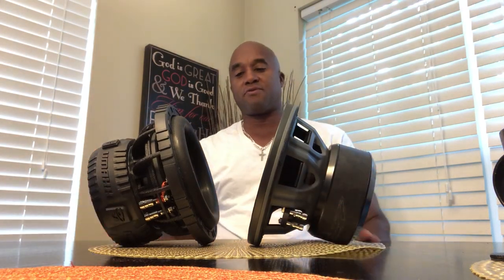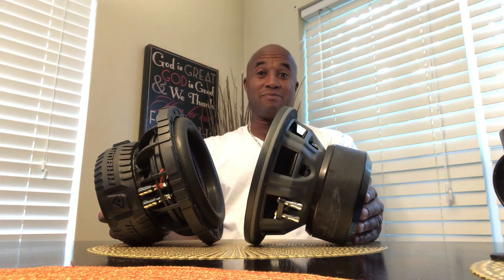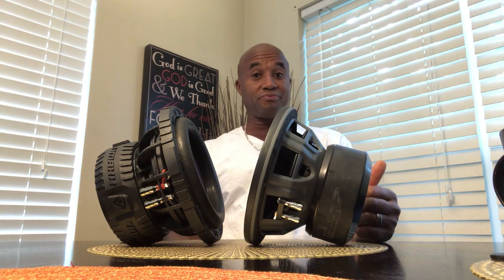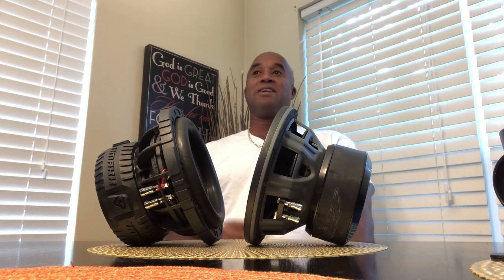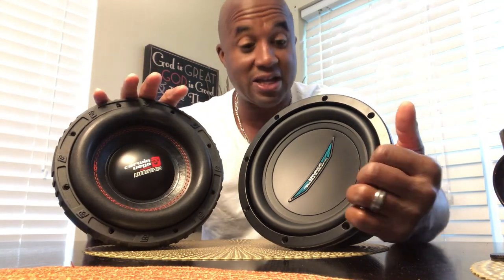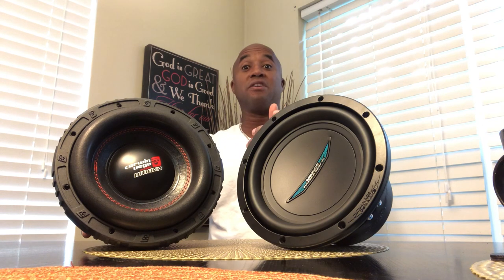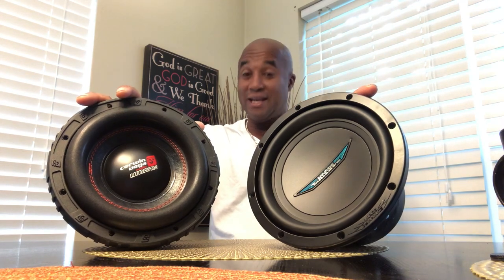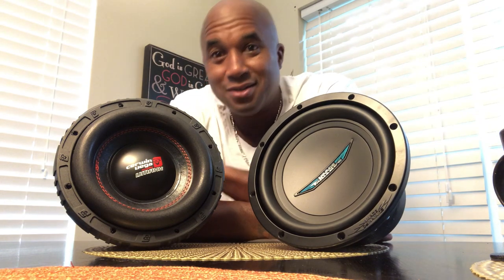VMAXX 8” vs IDQ8D4...Final thoughts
Final thoughts of the similarities and differences.. both great subs achieving different goals.